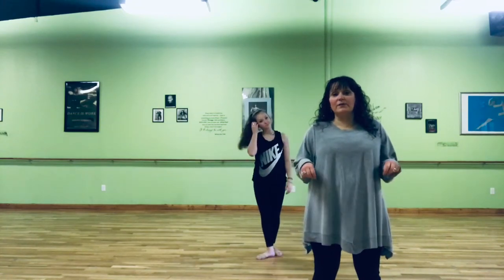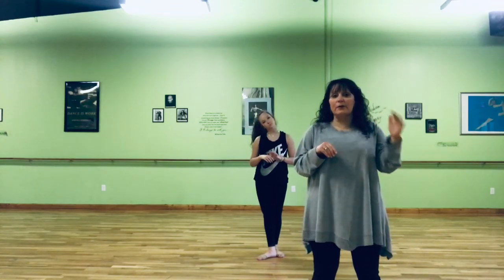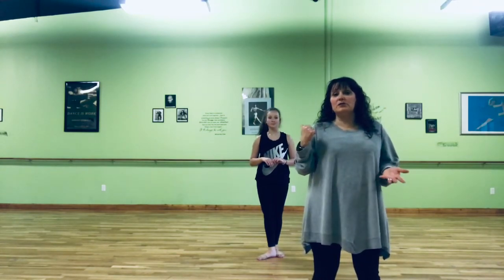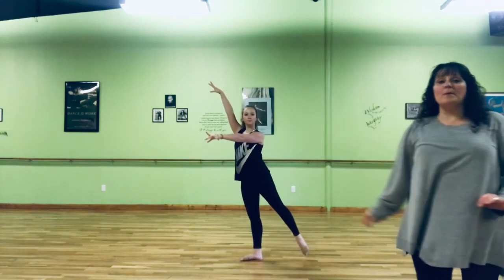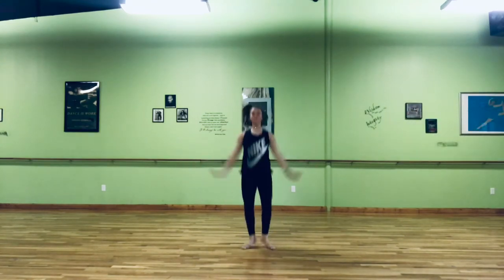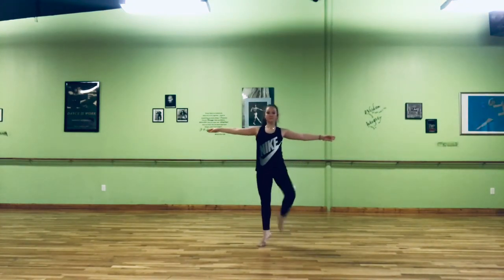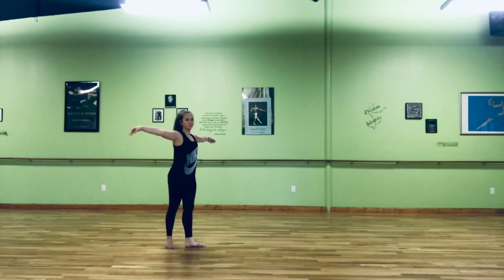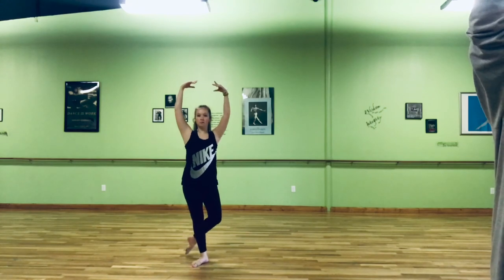Tuesday 4:15 New Part of Ballet Recital Piece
Member of Sesac and Asacp Music License